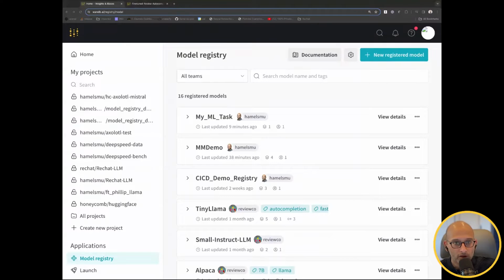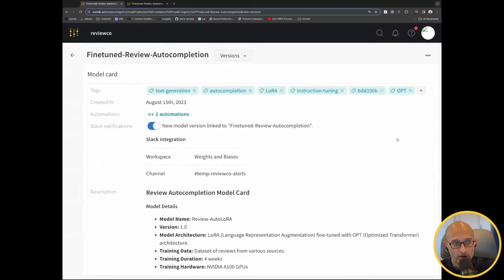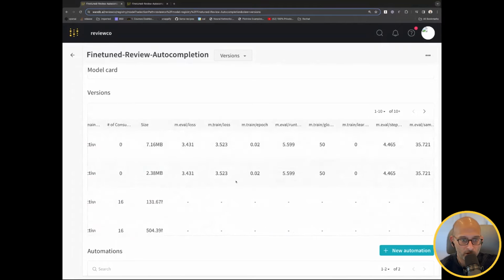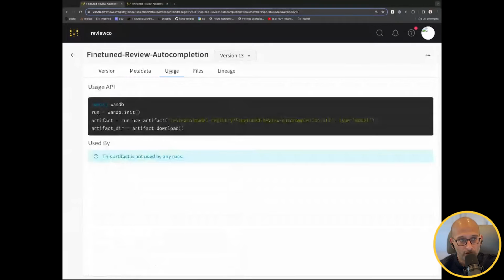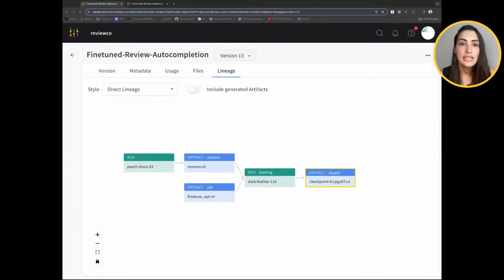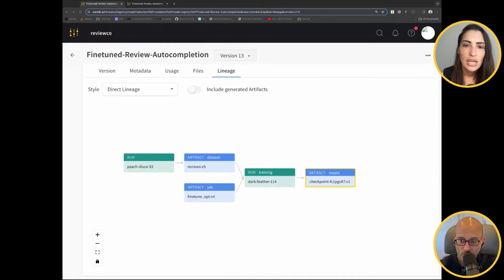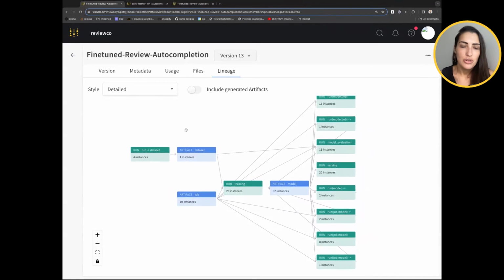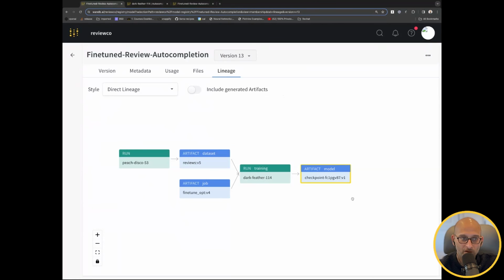Model CI/CD Course: Navigating Model Registry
This is lesson 5 of 22 in the Model CI/CD course, where we cover how to navigate the model registry using the user interface.

*Episode Description*
In this chapter of the Model CI/CD course from Weights & Biases, we provide an in-depth walkthrough of the model registry UI. Learn how to manage your registered models, understand key components like model cards, and utilize the lineage feature to ensure proper governance and traceability of your models.

*Chapter Highlights*

- Model Registry Overview: Understand the structure of the model registry and how it organizes your registered models.
- Navigating Registered Models: Learn how to view details of registered models, including different versions and their associated metadata.
- Using Model Cards: Discover the importance of model cards for documenting critical information about your models and standardizing details across teams.
- Exploring Lineage: Dive into the lineage feature to trace the history of your models, ensuring compliance and understanding the data and processes that contributed to their creation.

*Next Chapter:* Automating Workflows with Model Registry